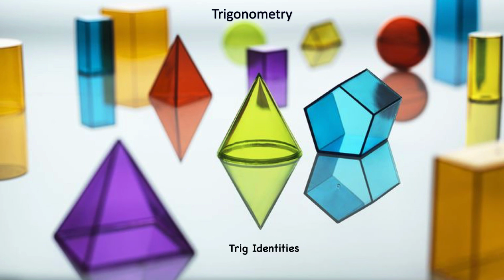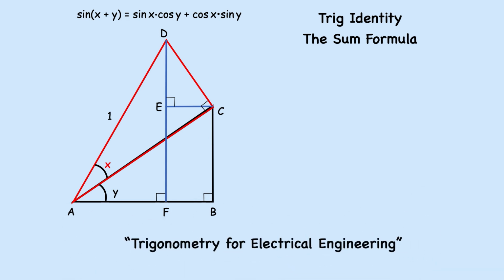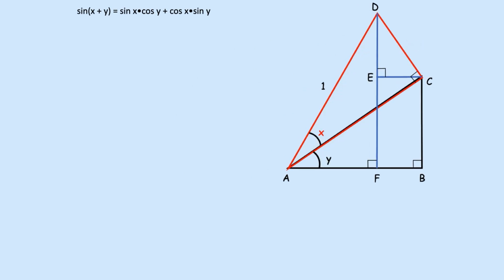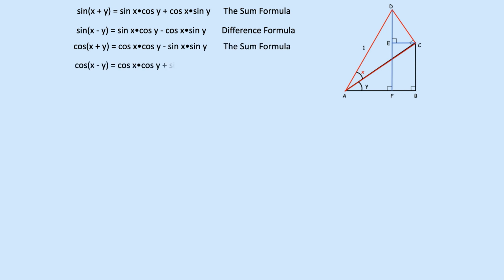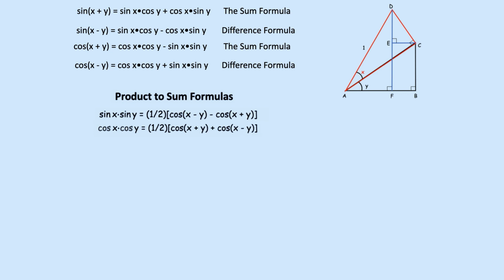Basic Fundamentals of AC Circuit Analysis - Trigonometry for Electrical Engineering